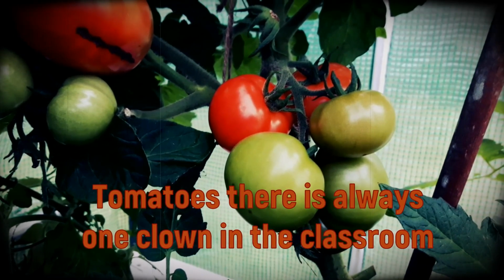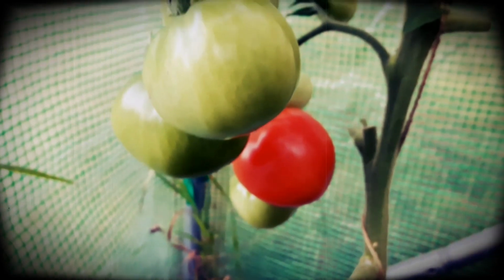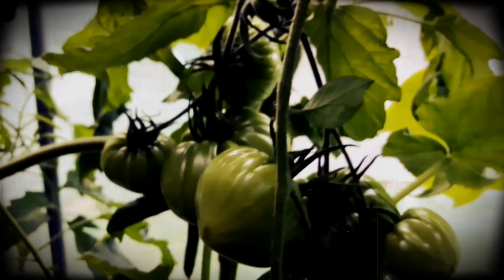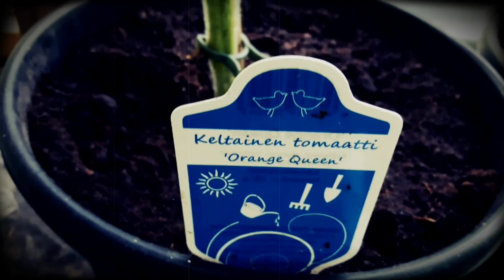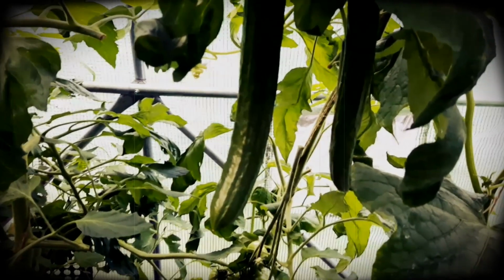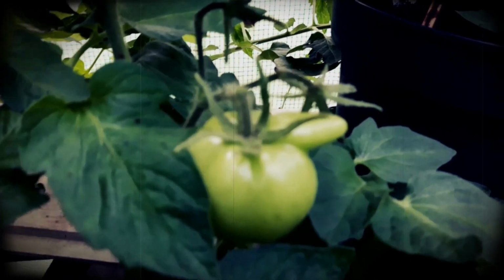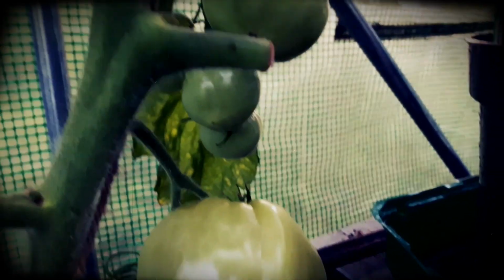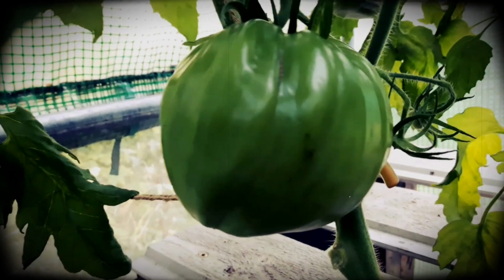Tomatoes :- There is always one clown in the classroom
Update on the ripening of my poly tunnel tomatoes